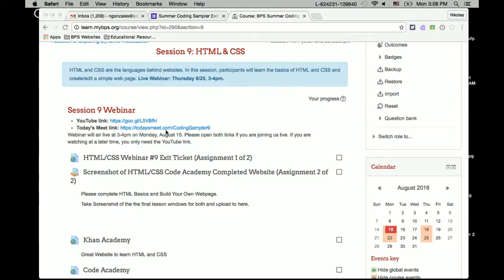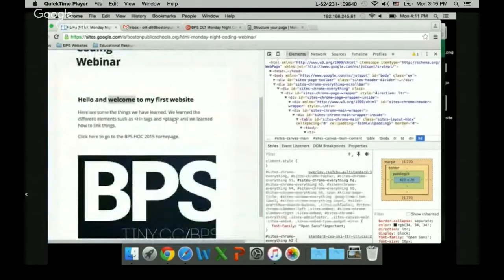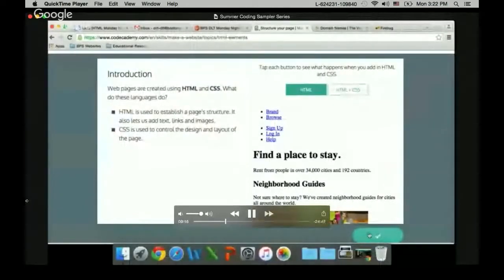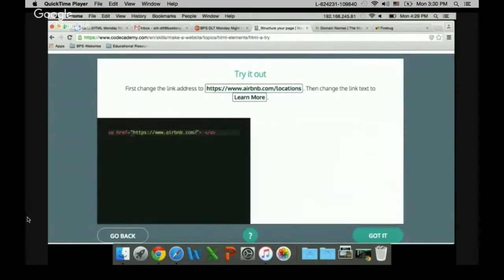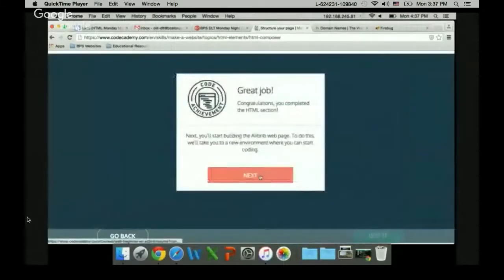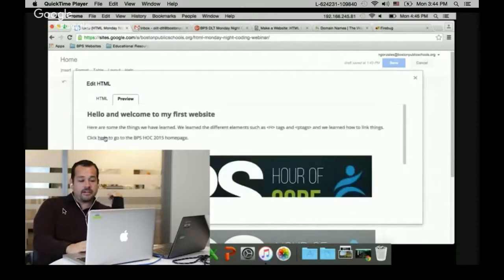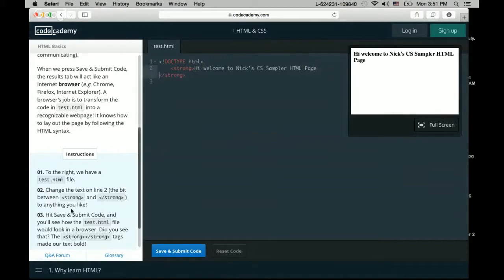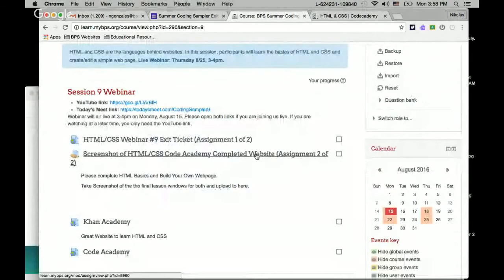HTML Summer Coding Series Session 9 (HTML & CSS)